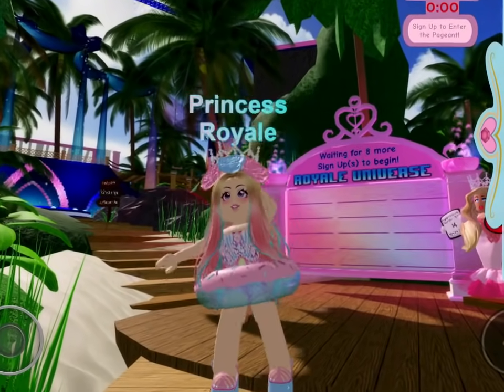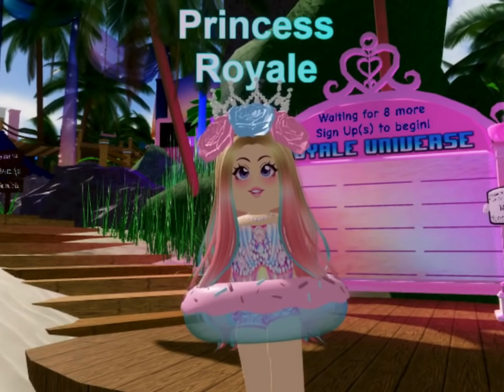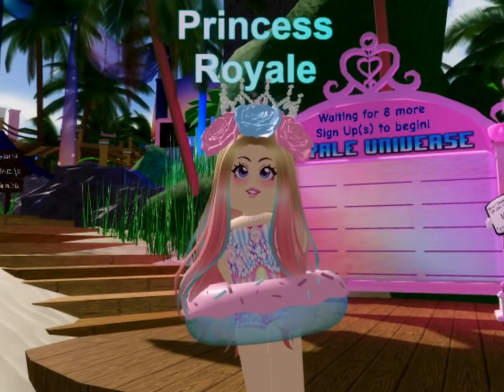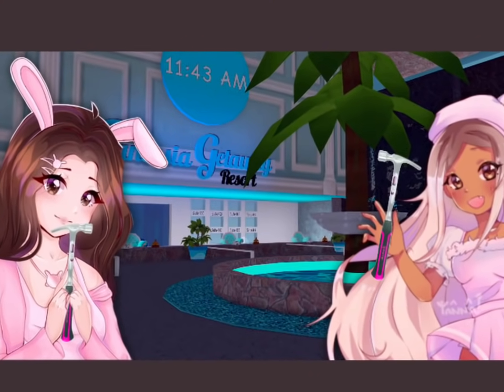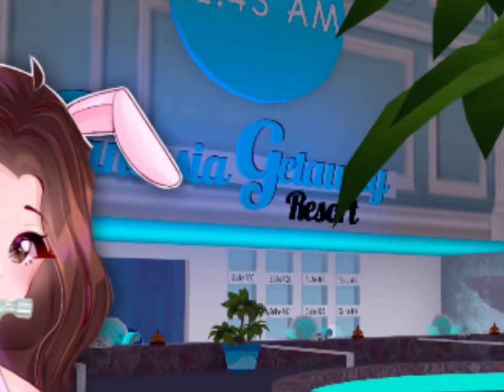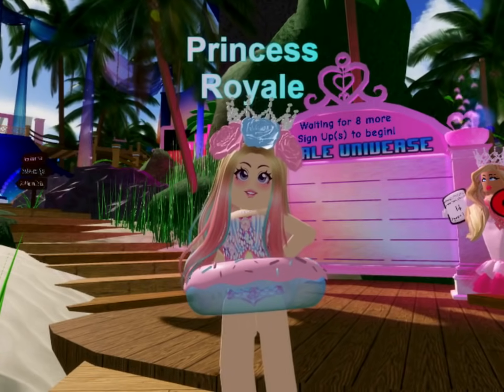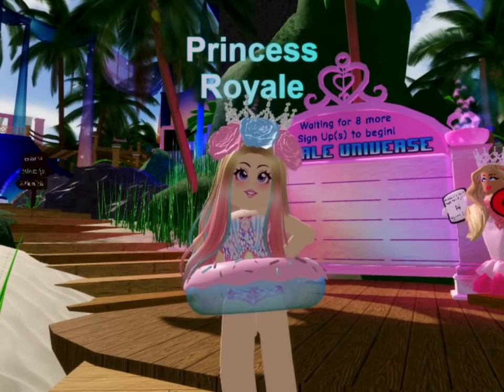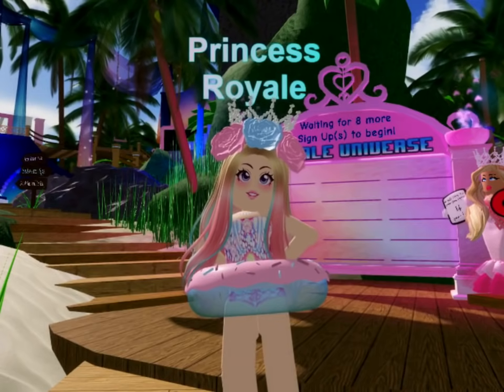*THIS* REALM Is Being REWORKED In ROYALE HIGH SOON! Royale High Tea Spill Summer Update 2021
Use Starcode PRINCESS when buying Robux! 👑
Hey Royals! In today's video, I’m spilling tea about an upcoming rework of a classic royale high realm! It’s very short lol but I hope you enjoyed

Let’s stay in touch!
Special Thank Yous:
Information About My Channel! 🎀
Hey Royals, I’m Princess Royale!  I am a ROBLOX Royale High Youtuber who makes informative and fun content in the popular ROBLOX game, Royale High. On this channel, you will find helpful guides, update tea, diamond farming routines, trading information, and so much more! Feel free to follow my other socials for more Royale High Content!

Royale high,royale high 2021,royale high tea,Royale high reworked realm,royale high realm rework,royale high summer update 2021